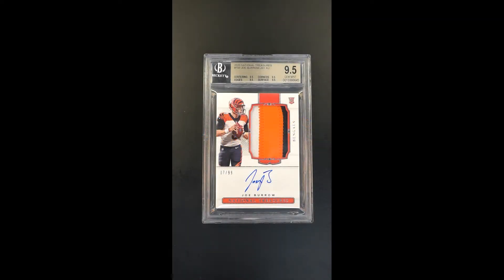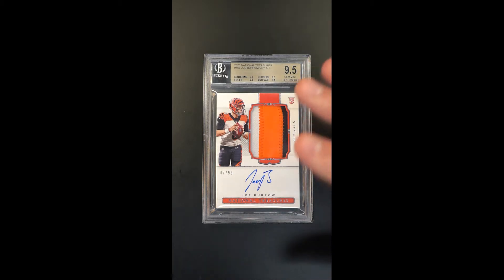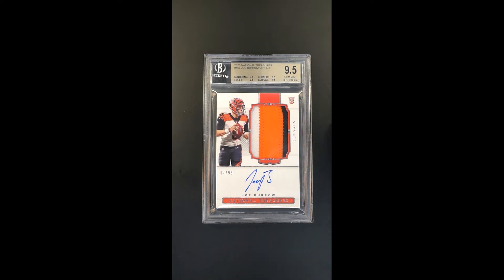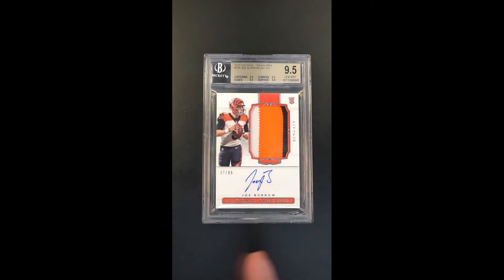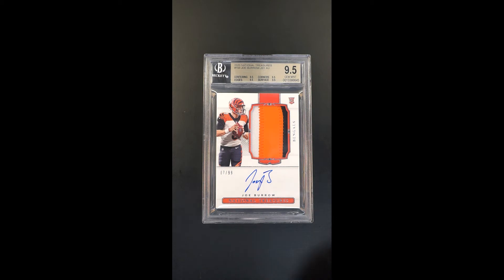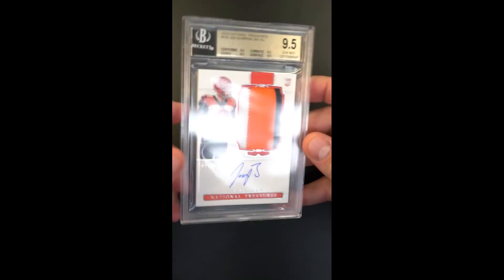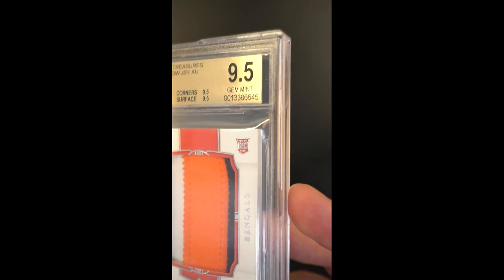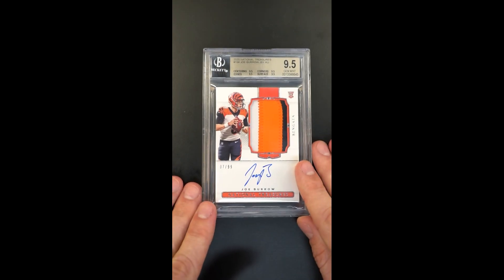2020 National Treasures Joe Burrow ROOKIE PATCH AUTO /99 #156 BGS 9.5 GEM MINT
Over the last two seasons, fans have witnessed ‘Joey Franchise’ take the reins of the Bengals, establishing himself as a generational QB while bringing the Bengals back to glory by winning the AFC Championship. Though Burrow fell just shy of winning his and the Bengals first Super Bowl, it’s not farfetched to think he will get back there once again. He is one of the most poised and talented young QBs in the game whose got the potential to leave a lasting imprint on the NFL as he dazzles millions of fans every time he steps on the field. Due to this, investor enthusiasm around Burrow right now is through the roof and his National Treasures RPA is one of the hottest modern assets in the market. Offered is the 07/99 serial stamped example, encased within a Beckett 9.5 holder, presenting true GEM MINT subgrades. The hard-signed autograph is struck in blue sharpie and does not deviate from the pristine assessment. The beautifully cut swatch window encloses a nice 3-color jersey relic, placed directly next to a beautiful player photo of the elite QB. This asset has the potential to quickly soar in value as we approach this next season, and even more so over the long-term as Burrow has the potential to become an all-time great. Don’t wait to get in on this premier piece. Highly recommended by PWCC.